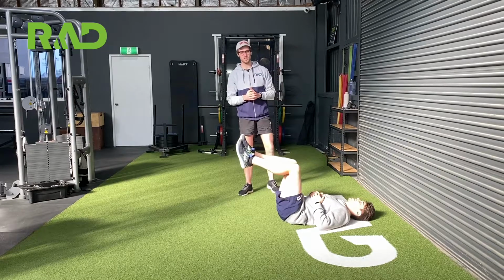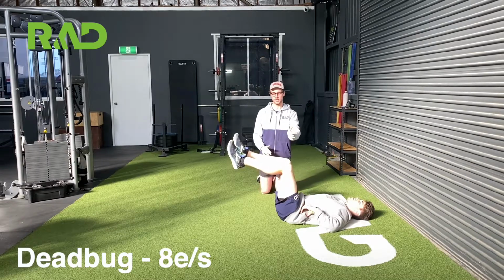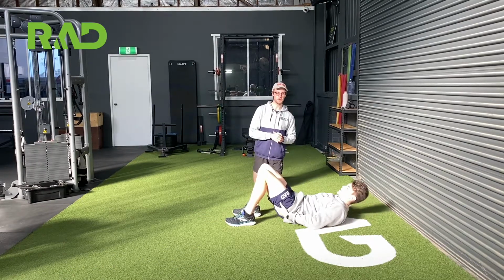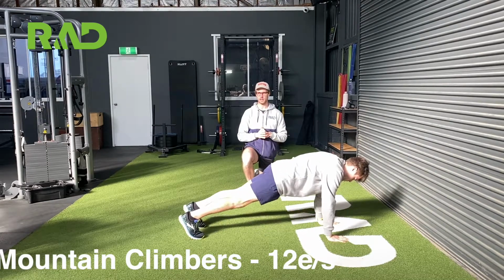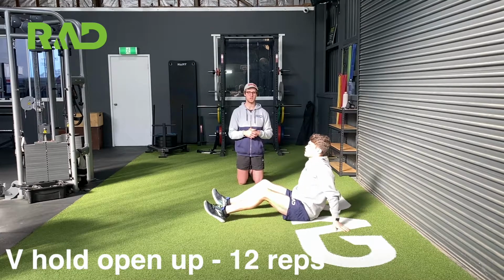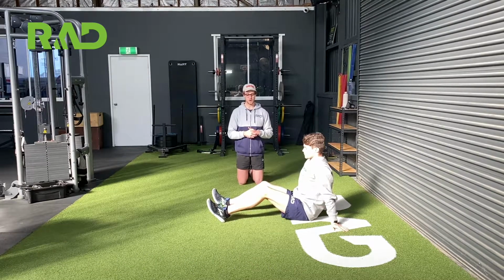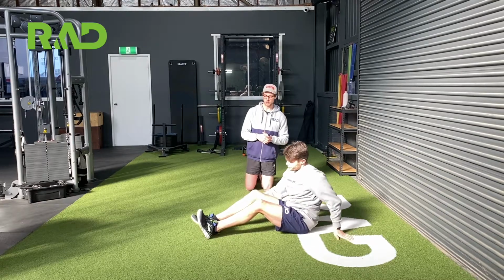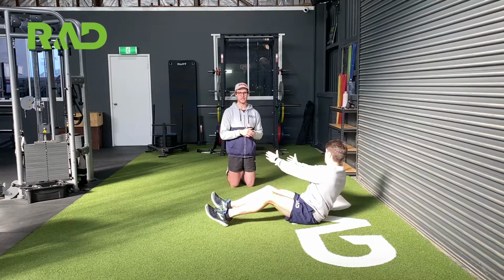RAD Online Core session - no equipment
Strength and Conditioning Coaches Tim Welsh and Billy Jones taking you through a quick core session to complete at home.

Deadbugs - 3 x 8 e/s
Mountain Climbers - 3 x 12 e/s
V hold open up - 3 x 12
Plank series - 3 x 30/30/30/30
Russian twist - 3 x 12e/s